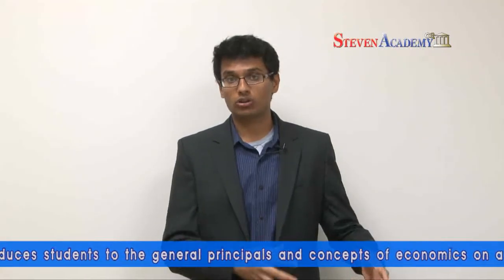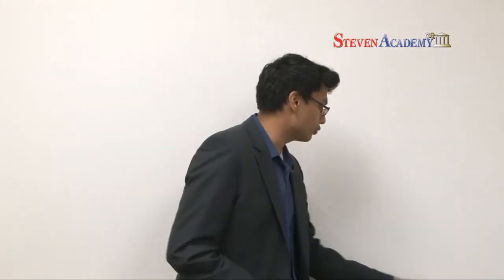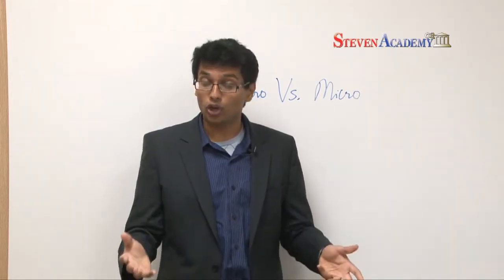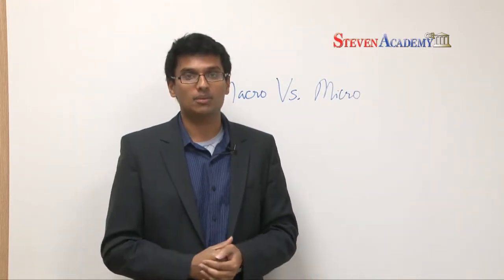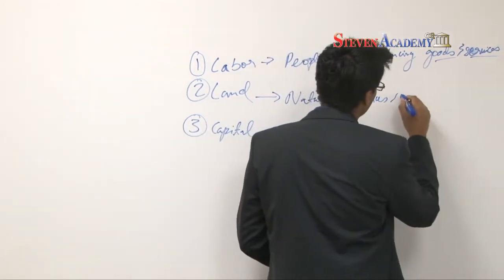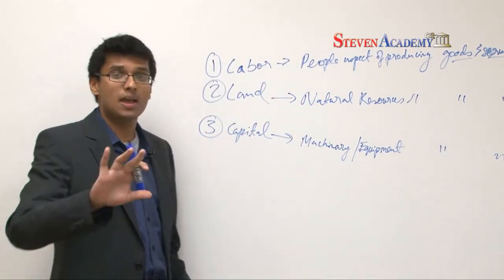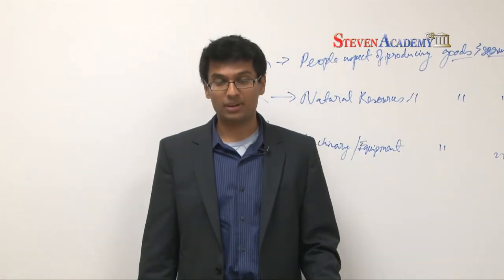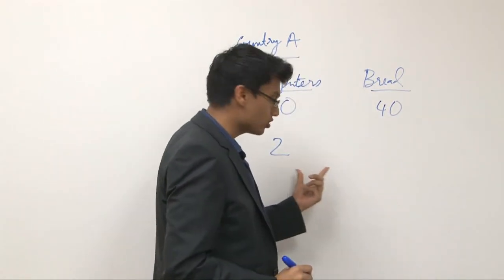AP Economics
Venkat Mocherla graduated from the Economics Department at UCLA.
He teaches AP Economics and introduces students to the general principals and concepts of economics on a macro and micro level.
Students will like to listen to his lectures and his animated and enthusiastic teaching will win them over to love the subject as he does.

If you visit above the web site you can listen to such as SAT, AP, Subject etc.